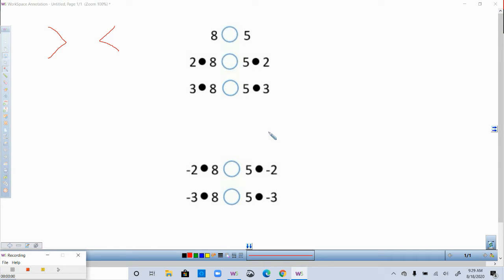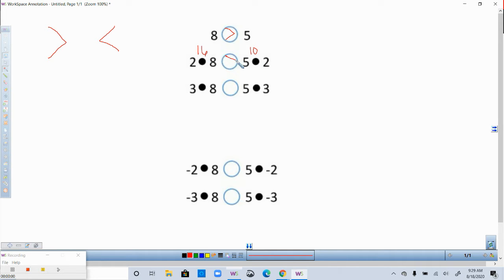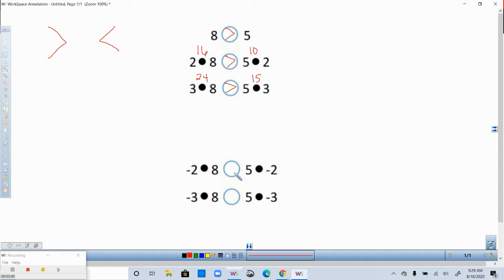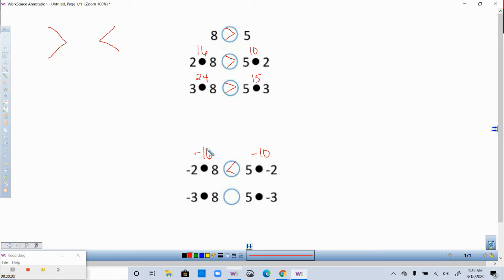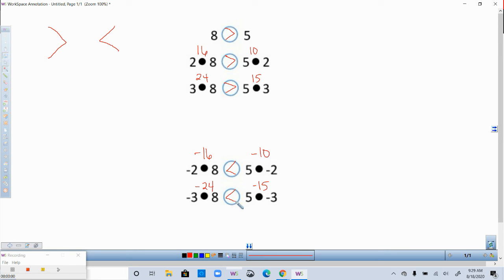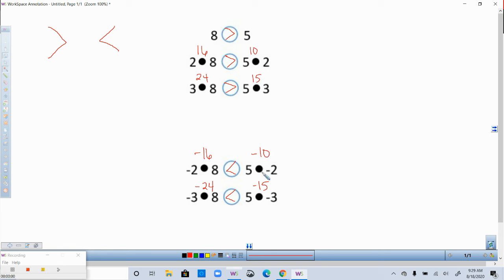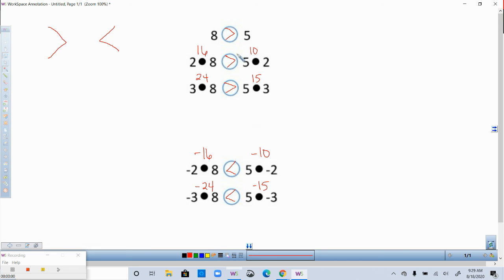Explanation of Inequality Activity